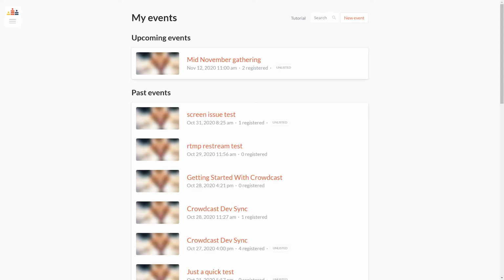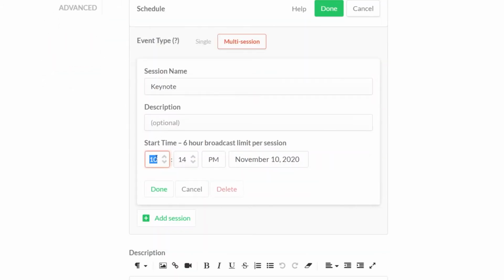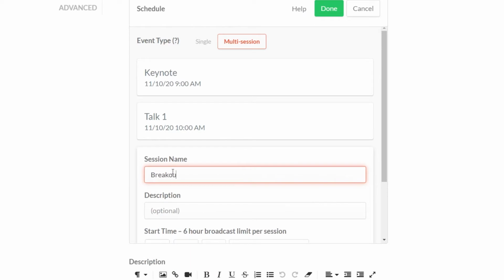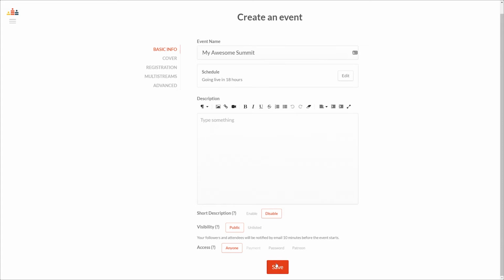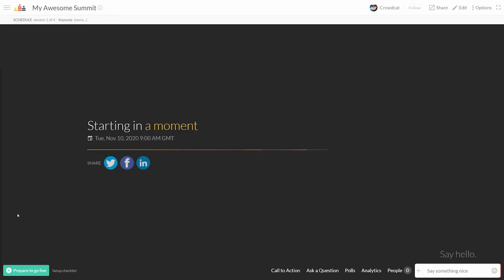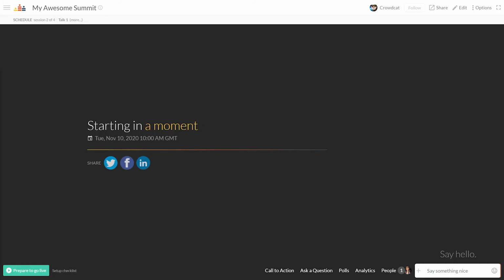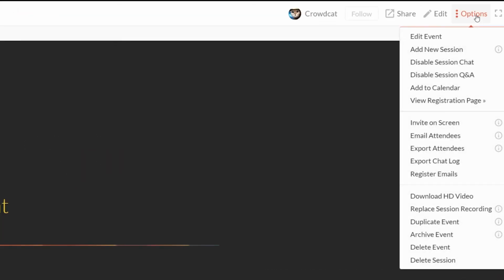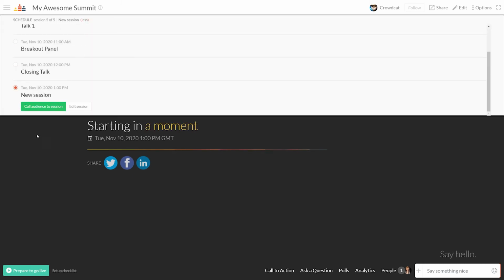How to Host a Multi Session Event on Crowdcast